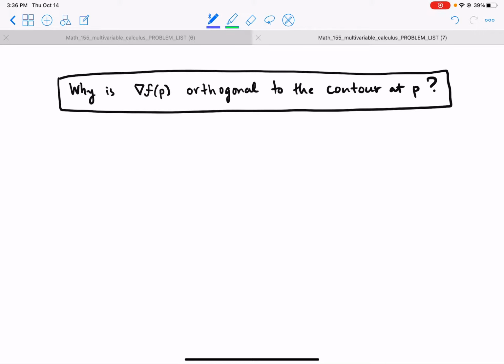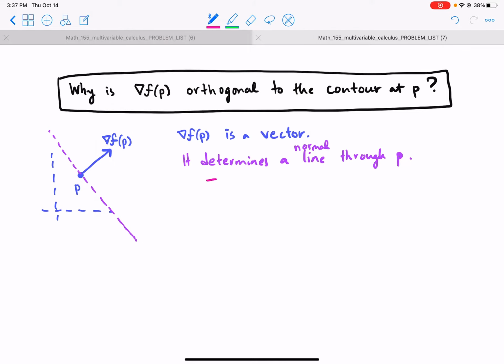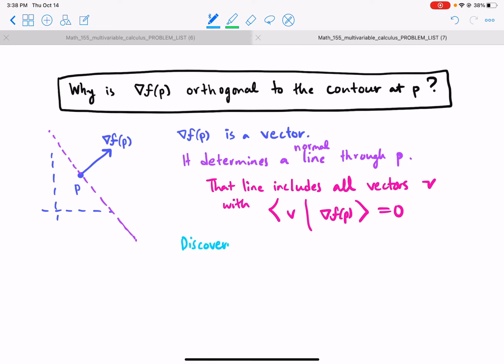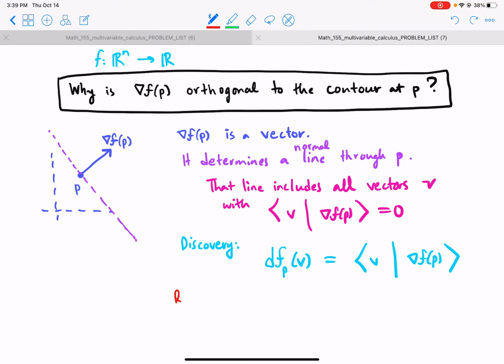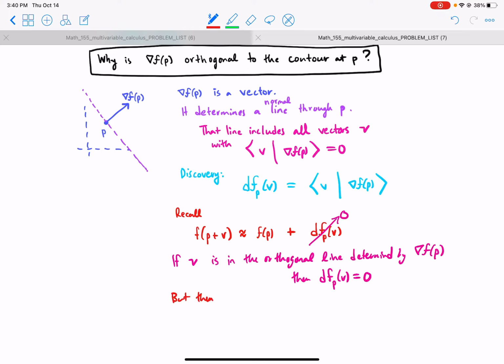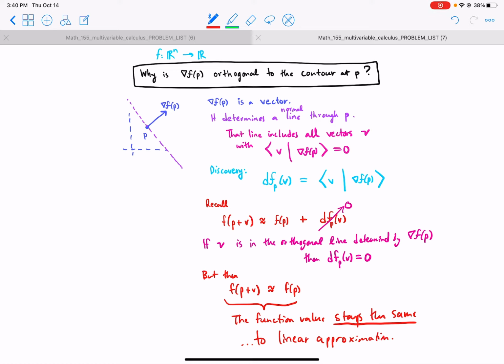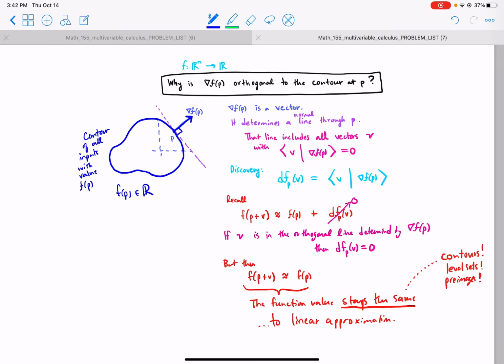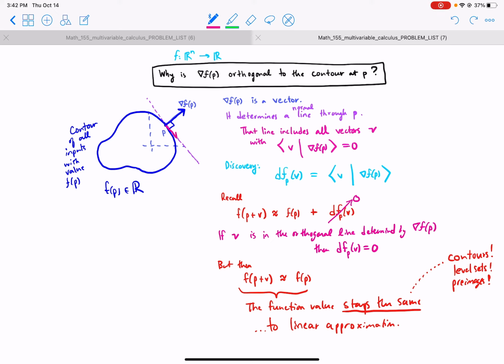Problem 31. Why is the gradient orthogonal to contours?